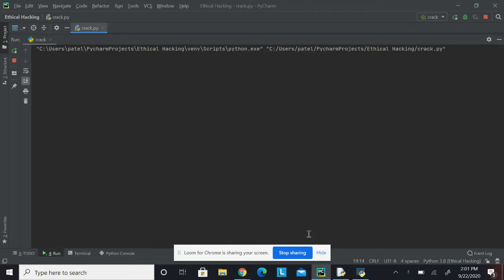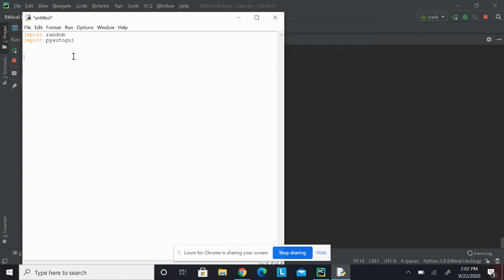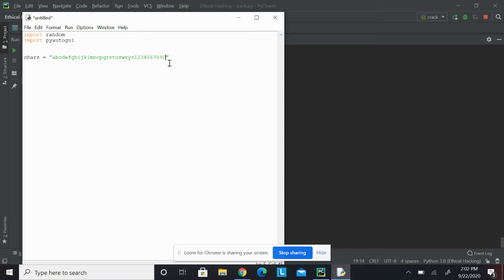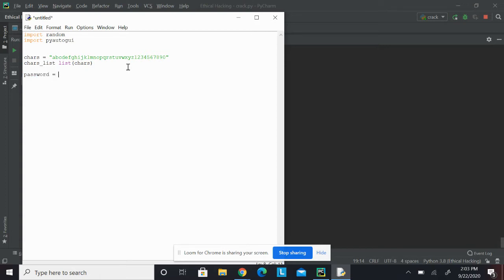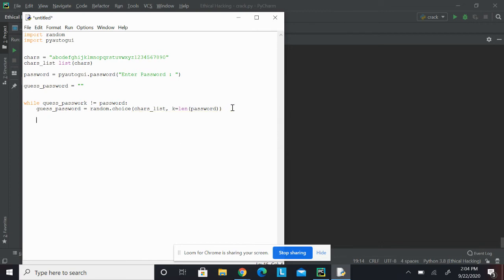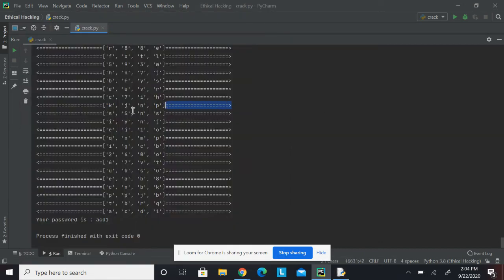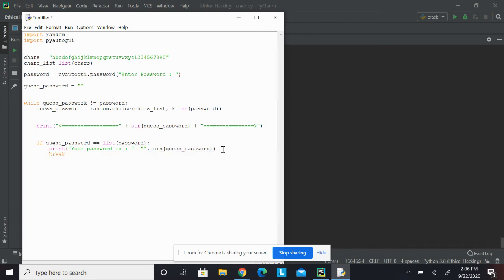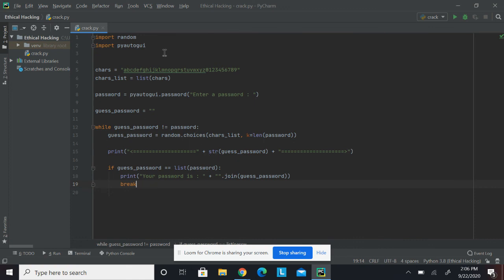Python Brute Force Simulator (With intro)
Title: Once Was
Artist: Kwon